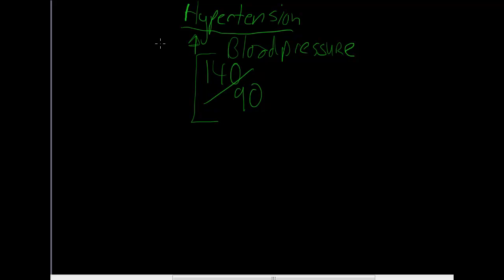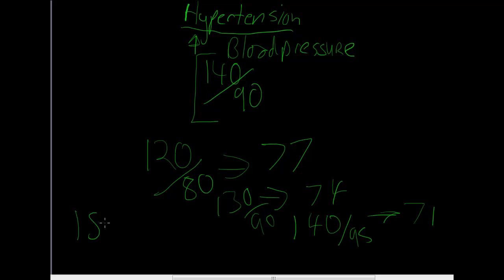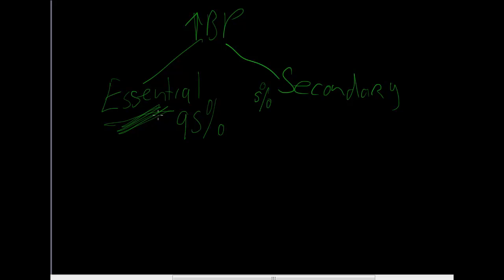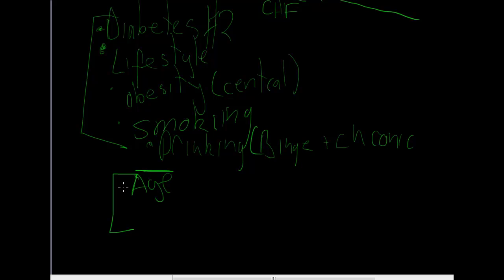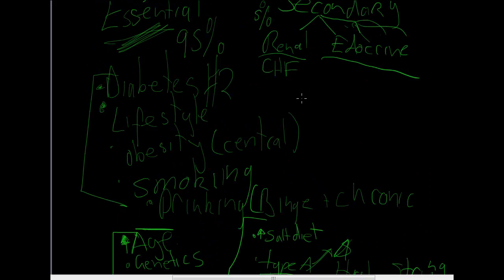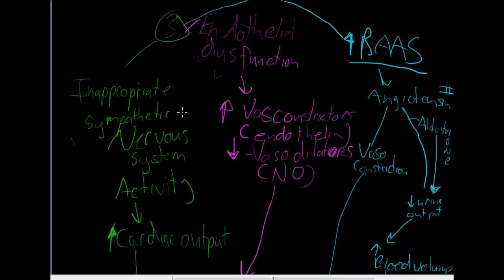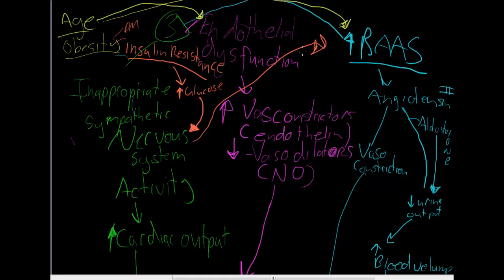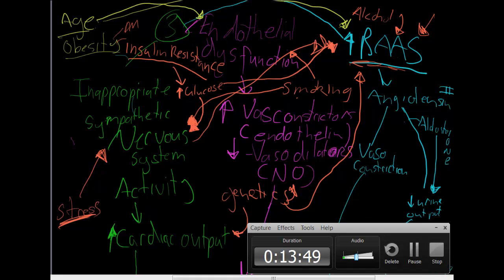hypertension - causes.mp4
Here i briefly define hypertension, and talk about its causes.

As with all my videos I am not an expert in the field and thus mistakes and over simplifications are possible.
If something does not sound correct I urge you to comment and also to do your own independent research. This way everybody learns.